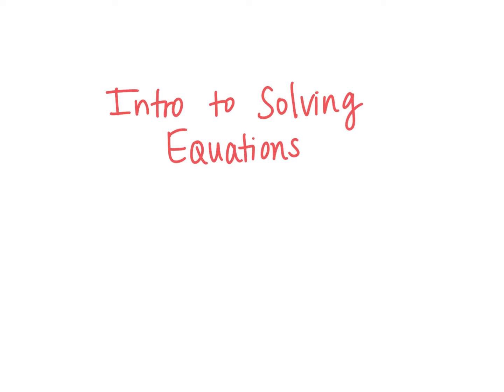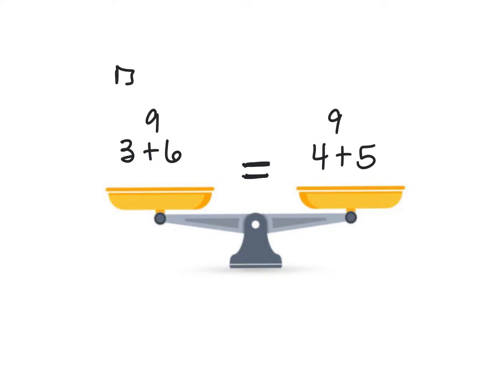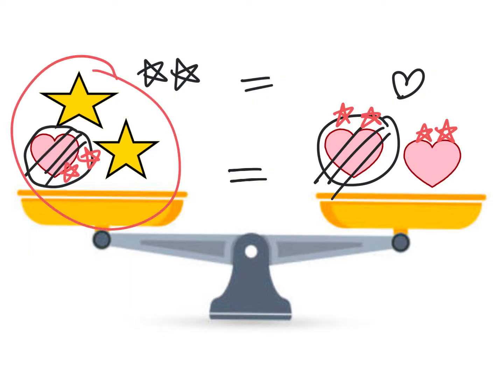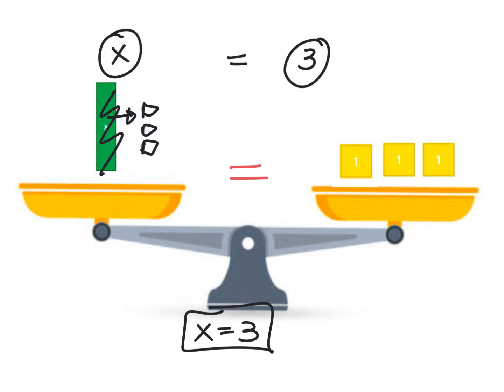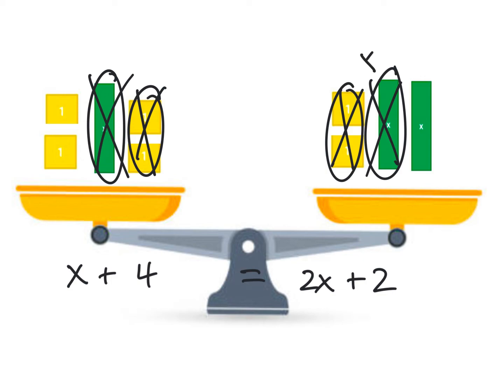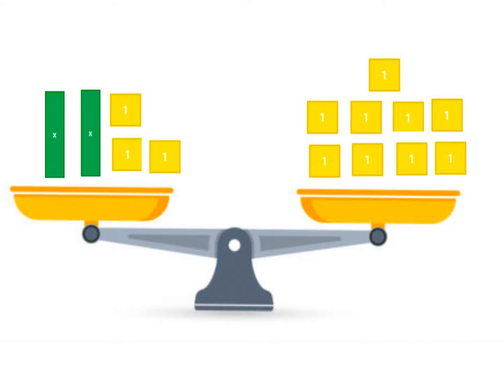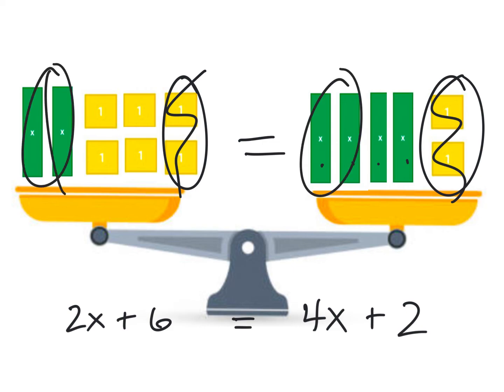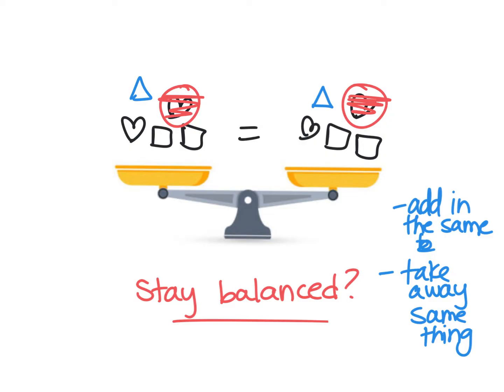Intro to equations